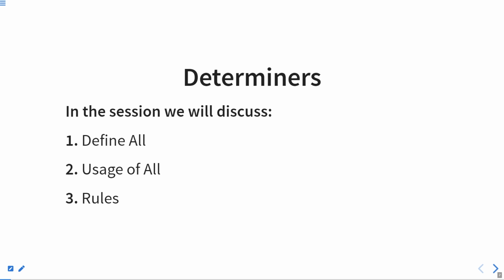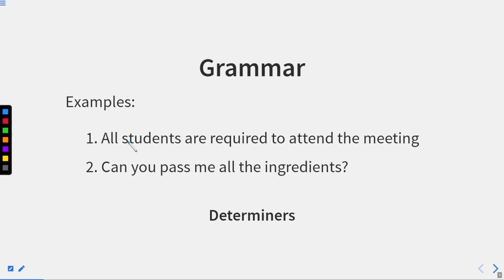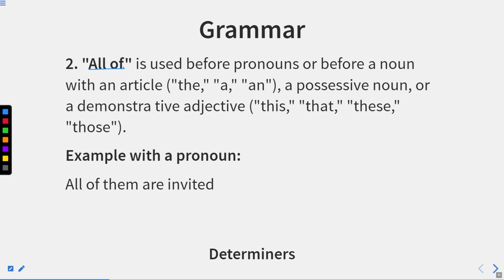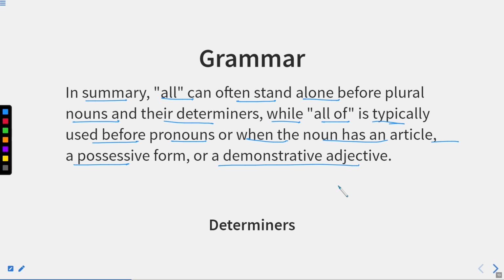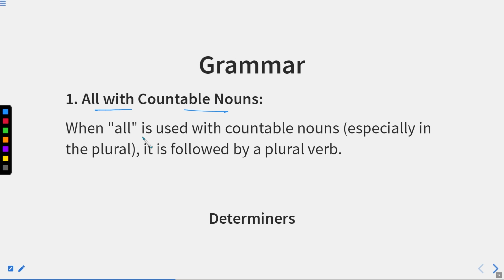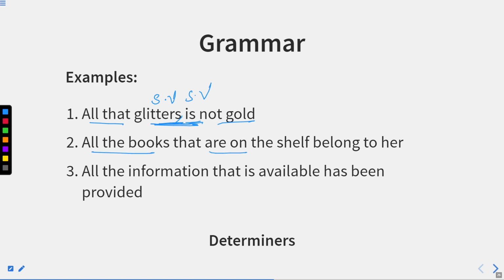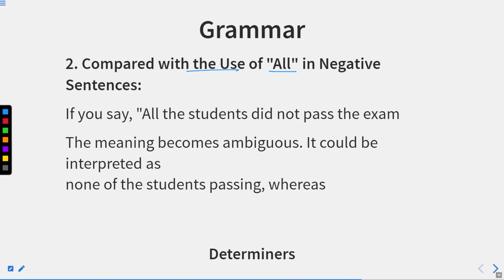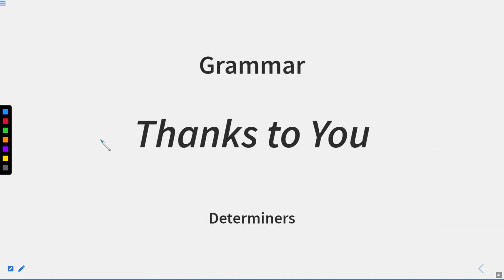Other Another The Other Determiners Usage and Rules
In this video, we have covered a detailed overview of determiner Other/Another/The Other, use of each Other/Another/The Other, rules based on Other/Another/The Other, define Most/Mostly, uses of Most/Mostly and rules based on Most/Mostly.

📡 Key Features:
Syllabus-focused Content